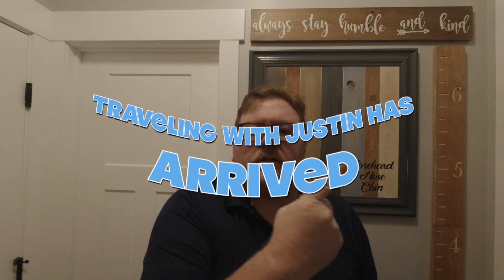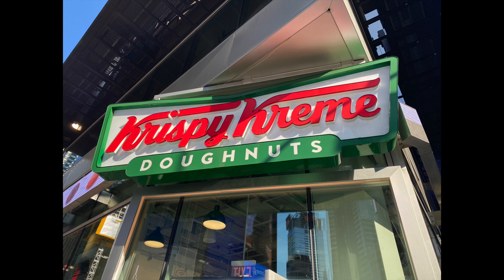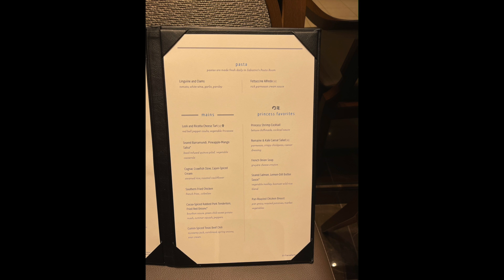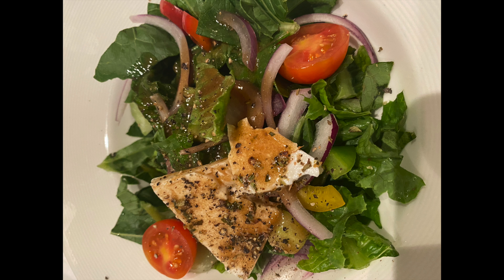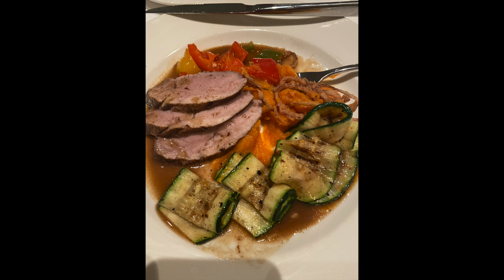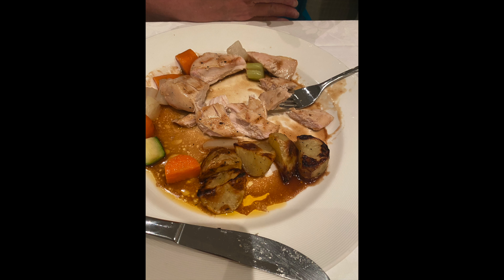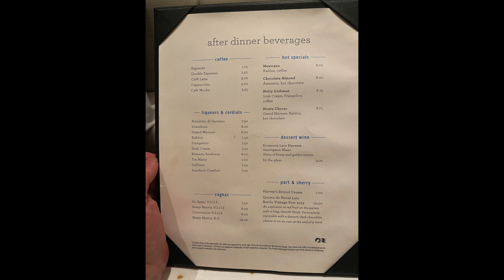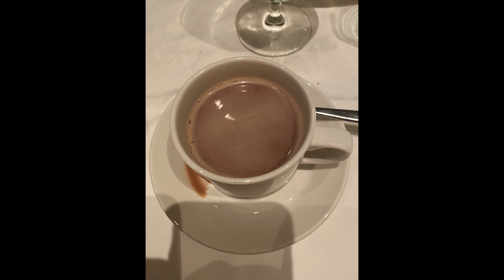Enchanted Princess, Food sept 17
Sept. 17,  2022, was a full day where we started off in Times Square and ended up on the Cruise. Yes, the food was good.